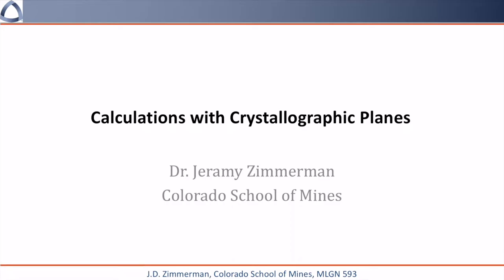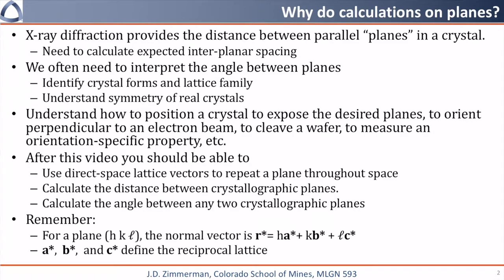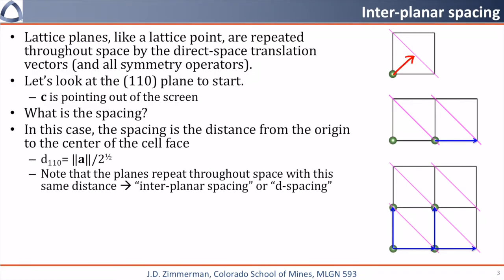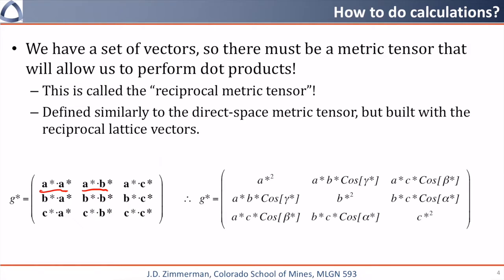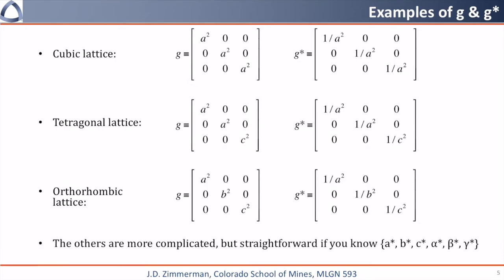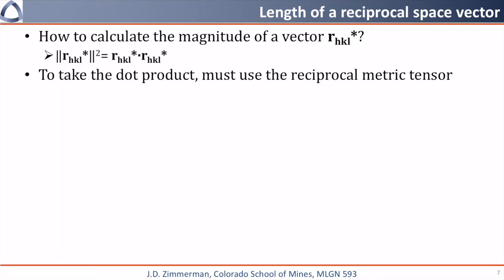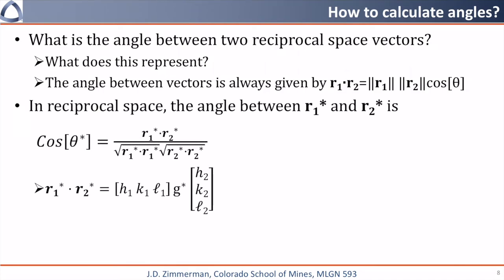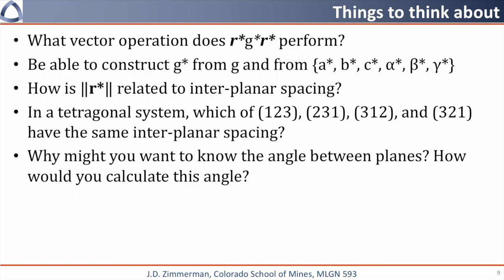05. Calculations with crystallographic planes Ch 6b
This video discusses how to use the reciprocal metric tensor and plane normals to perform calculations with planes.